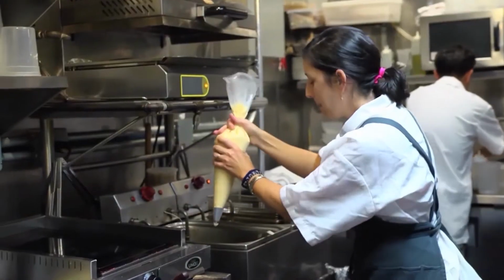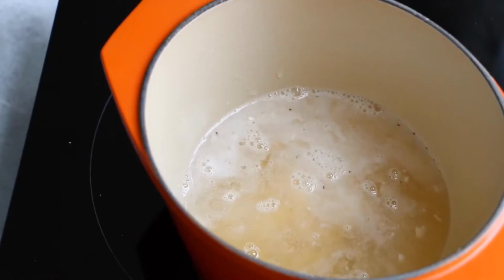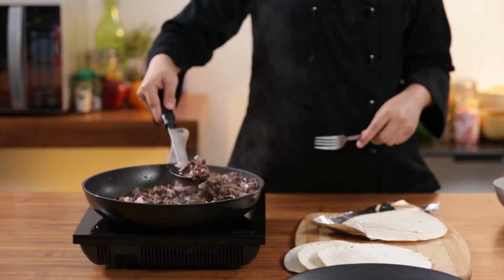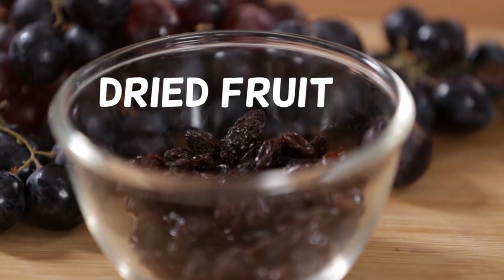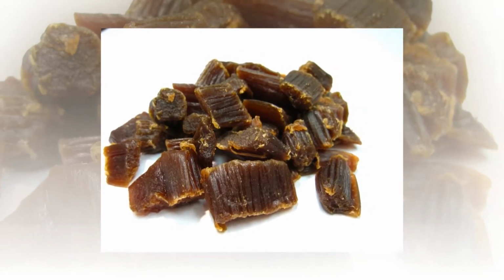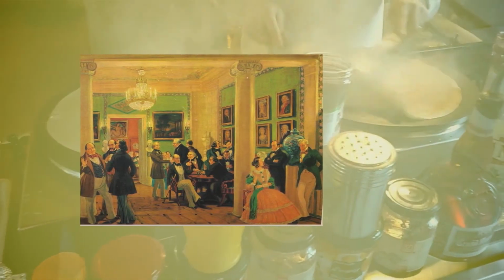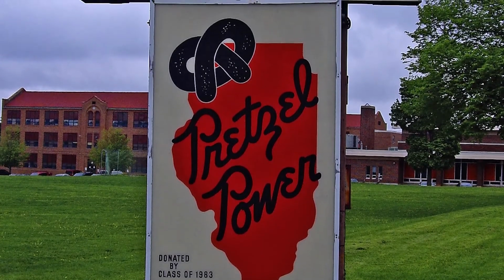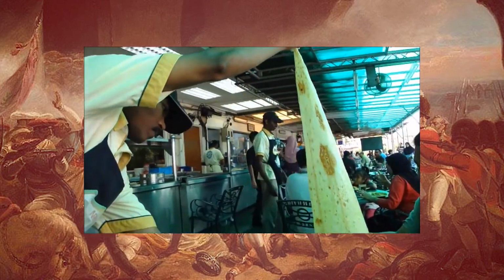Food Stories - Learn All About Goulash, Coleslaw, Churros, Pretzel, Fondue, Burrito, Crepe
Food Stories - The Inspiration, People, Cultures & History Behind Your Favorite Dishes

Learn all about - Goulash, Coleslaw, Churros, Pretzel, Fondue, Burrito, Crepe

A series that gives the fascinating back story to show the inspiration, people, cultures and history behind the development of common dishes familiar to all nations as well as food styles that have become culinary signatures for many countries. Each segment features a dish or style to show where it started, how it was developed, who was responsible and why it was inspired.

This episode features Goulash, Coleslaw, Churros, Pretzel, Fondue, Burrito, Crepe.

Food Stories - The Inspiration, People, Cultures & History Behind Your Favorite Dishes Series

K4968